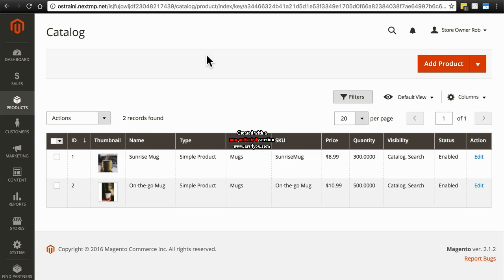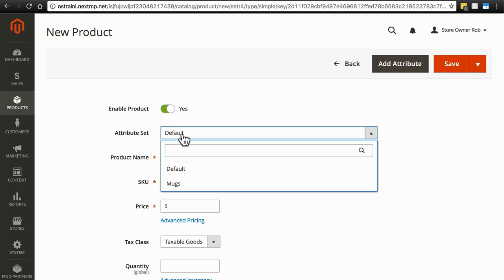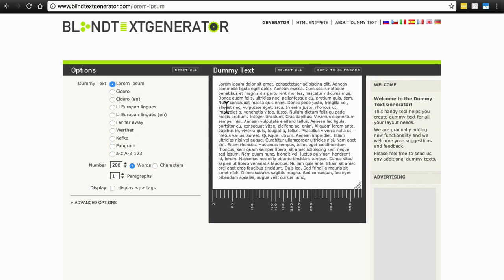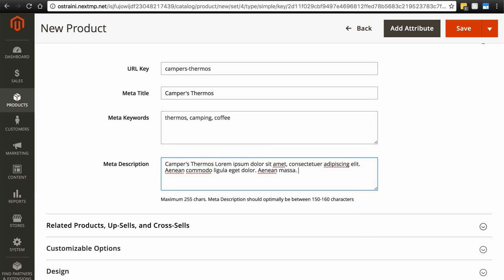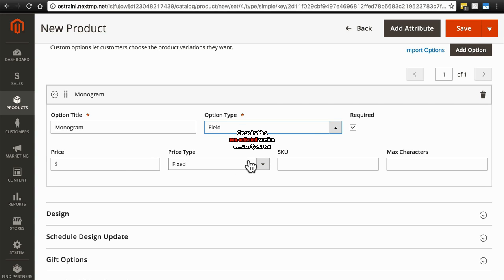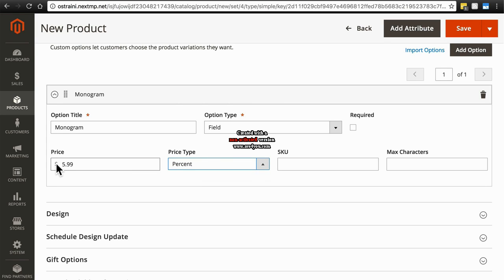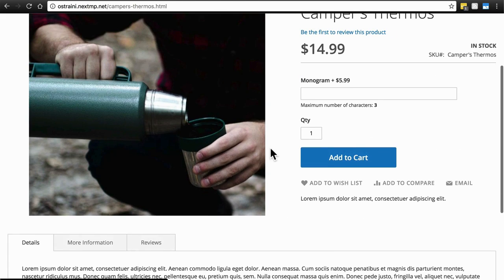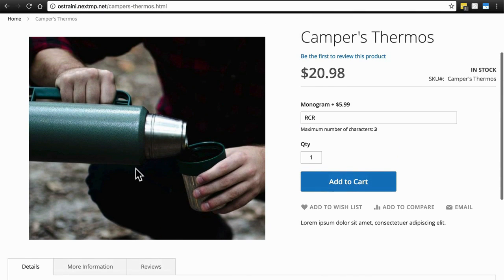Magento 2 Beginner Class, Lesson #14 | Customizable Magento Products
This tutorial explains the procedure about Customizable Magento Products